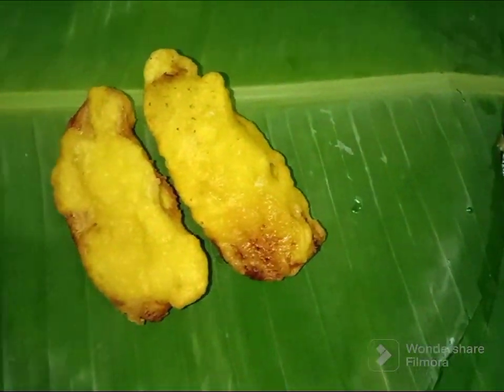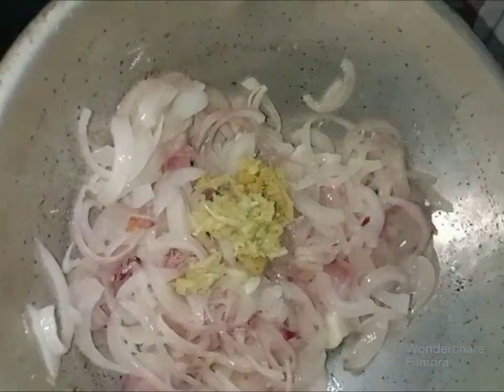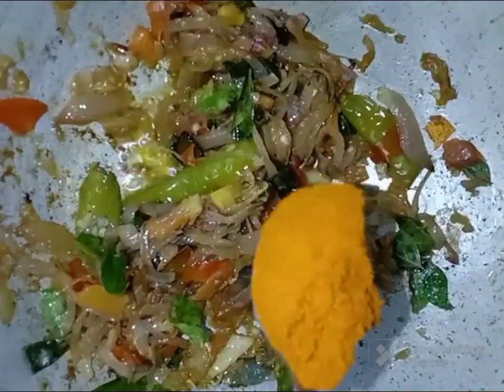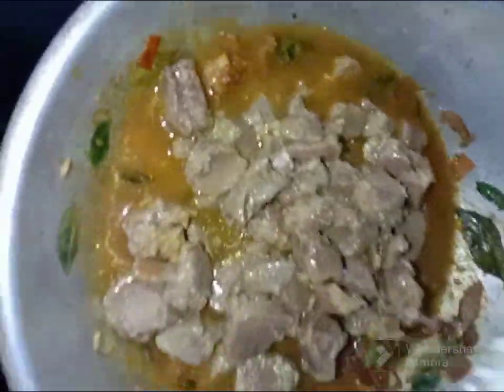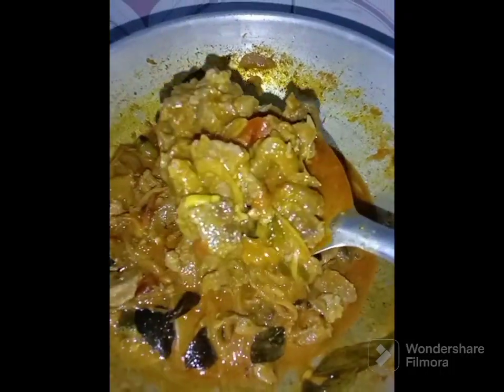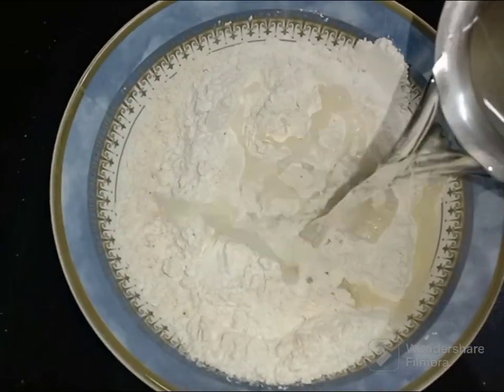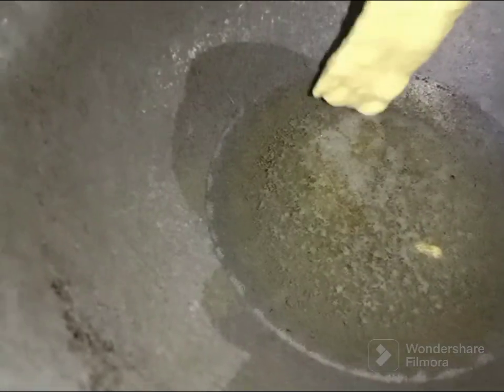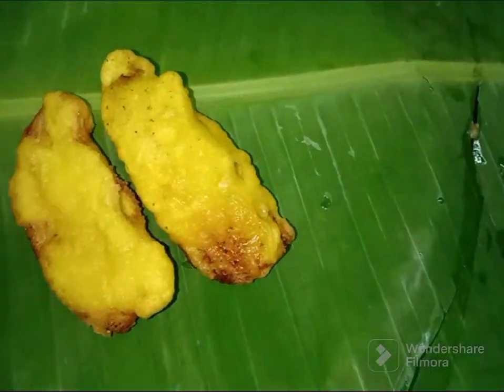പഴം പൊരിയും ബീഫും കഴിച്ചിട്ടുണ്ടോ ? ഒരു അഡാറ് Combo | AYANA FOOD MEDIA 😋